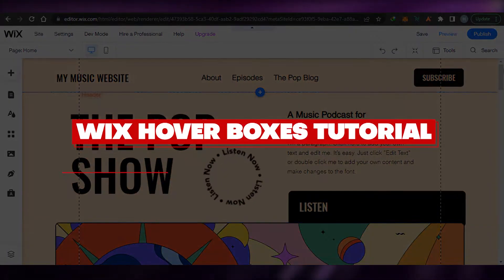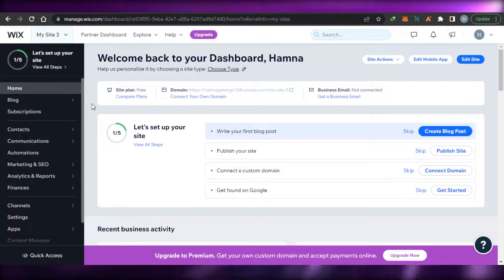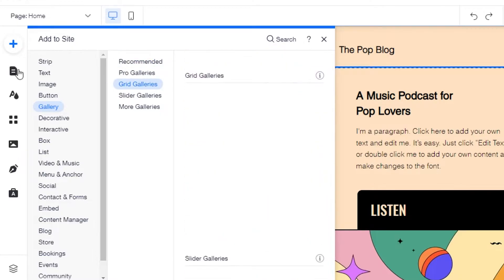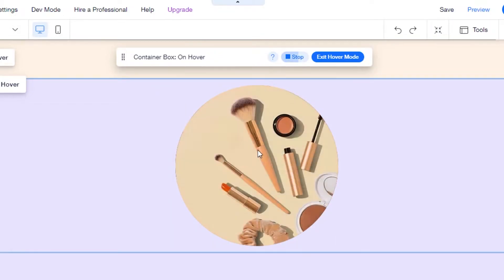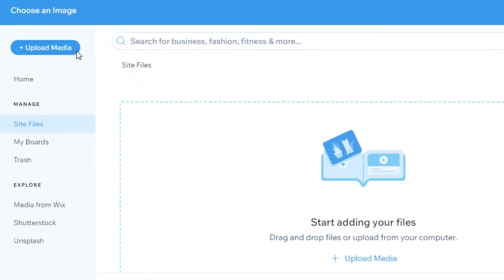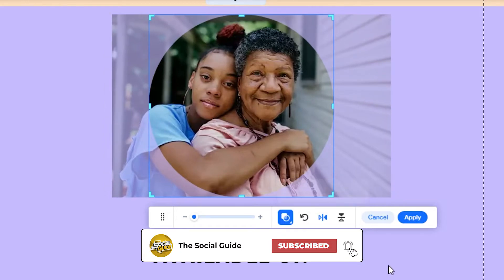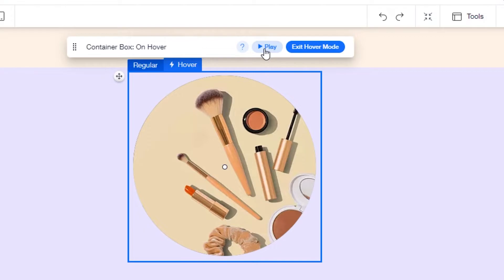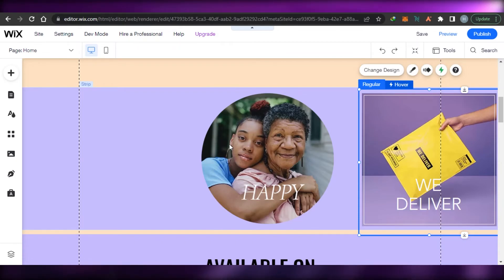How To Use Wix Hover Boxes | Step By Step Tutorial (2025)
In this video I show you How To Use Wix Hover Boxes. This is super easy and learn to do it in just a few minutes by following this helpful tutorial.